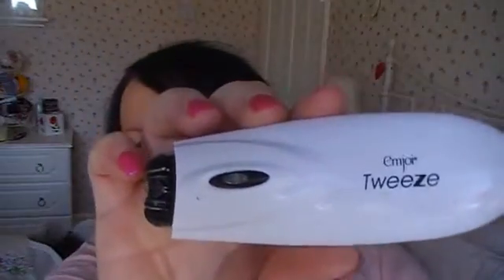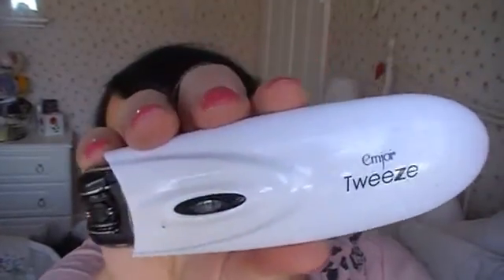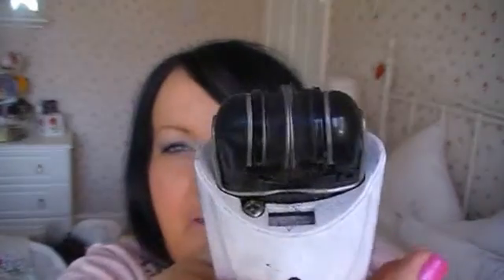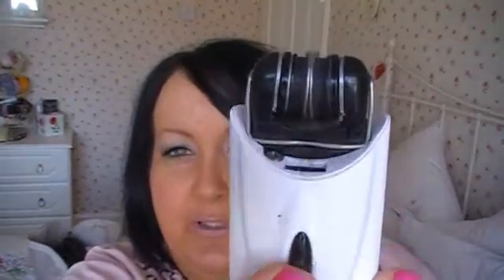Dealing with female facial hair